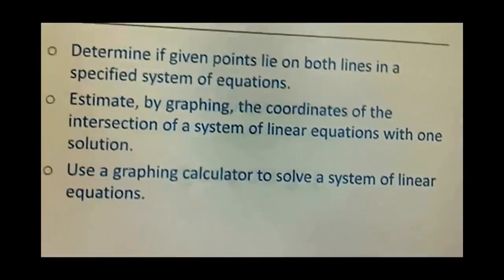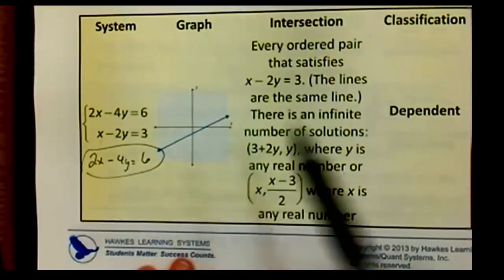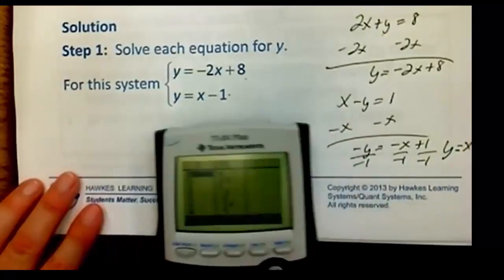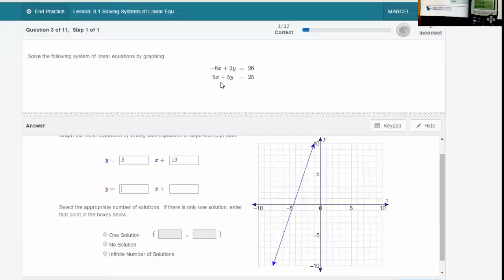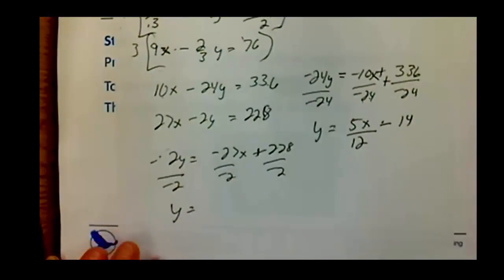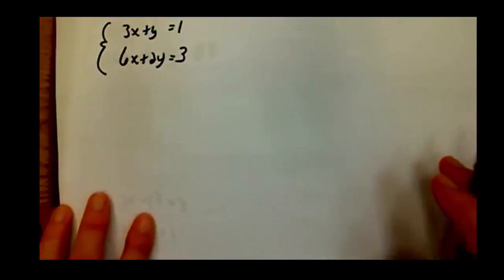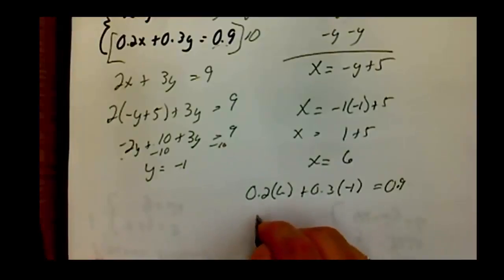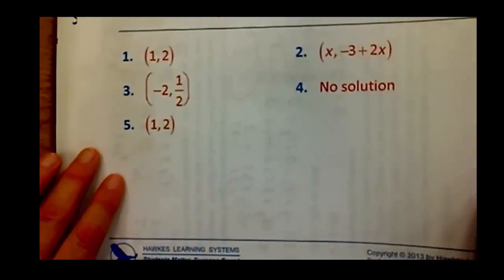Intermediate Algebra 9-16-2015